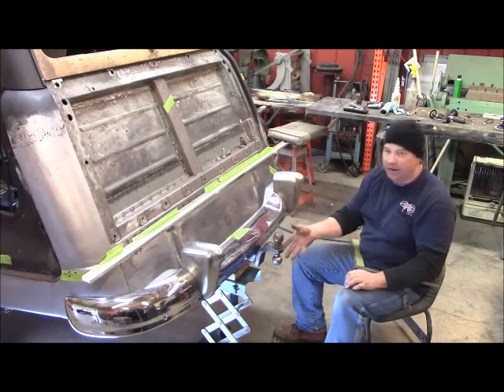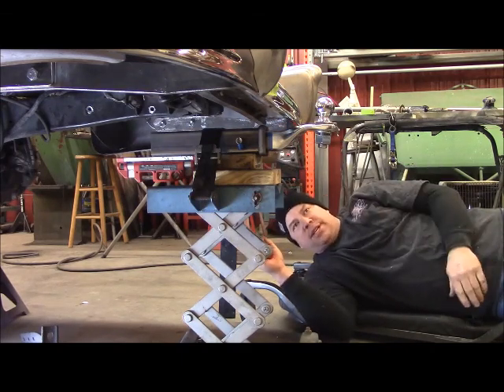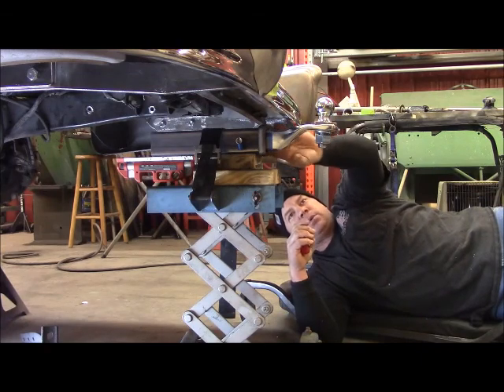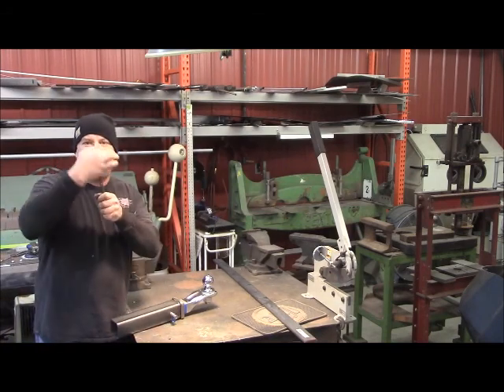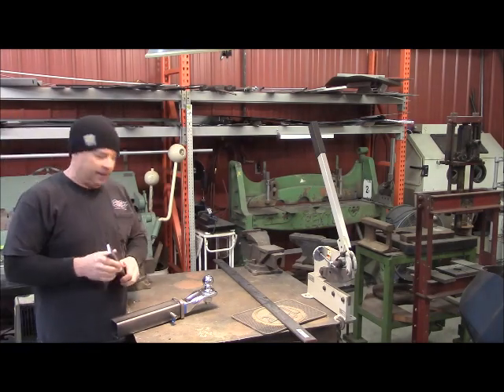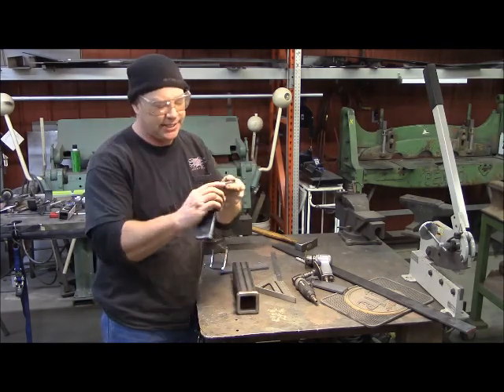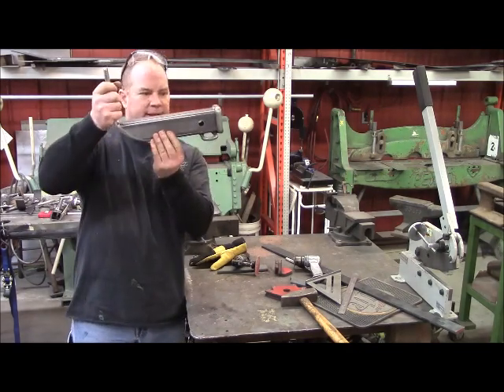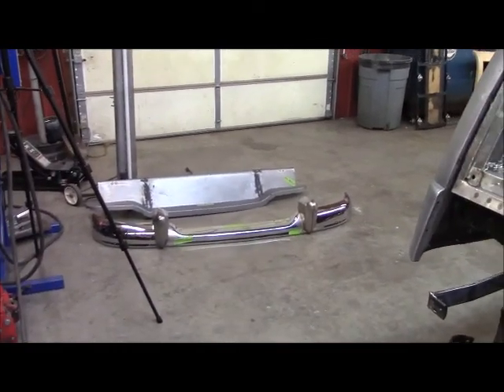Building the rear receiver hitch for the Woodie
Fabricating a rear hitch for the woodie!